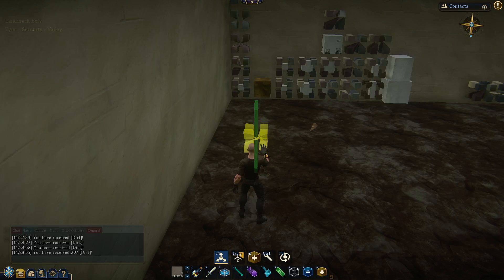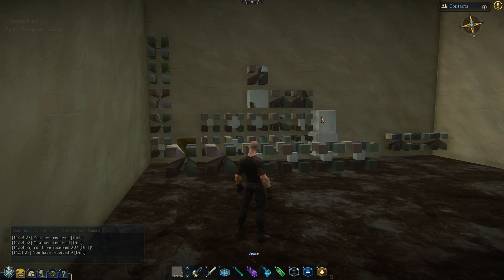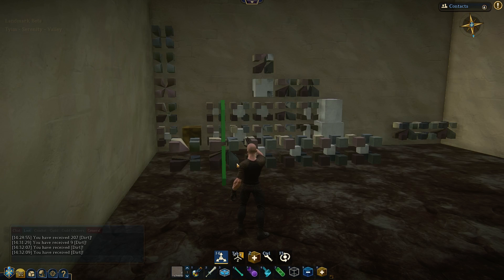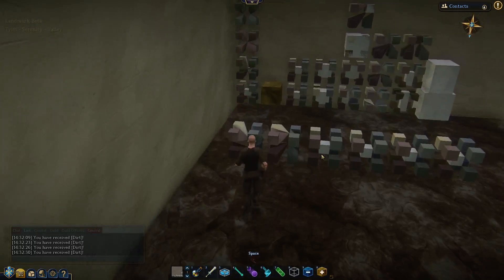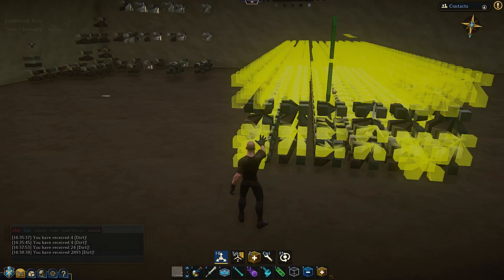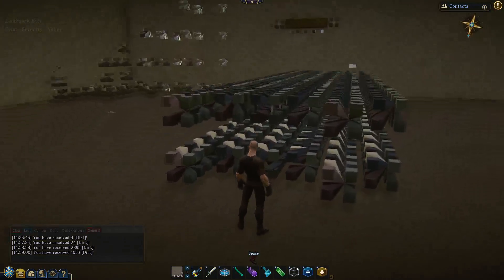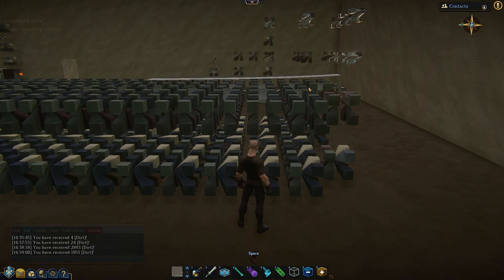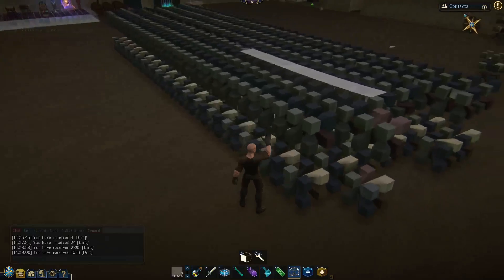Landmark (Obsolete) : Advanced Voxelmancy 401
In this extremely pivotal installment we discuss how to use the clean corner point to generate points in virtually any other location.